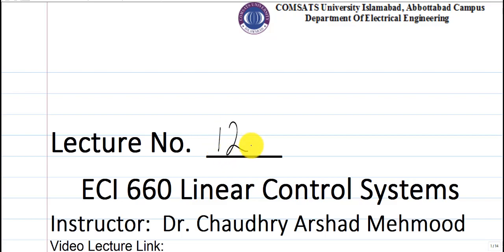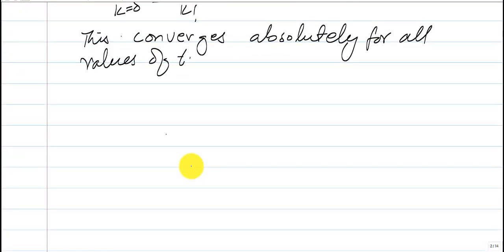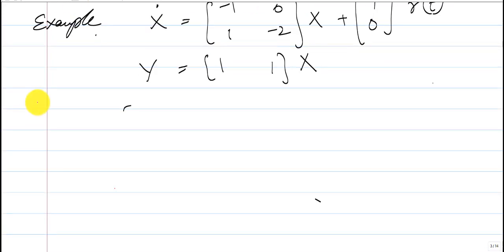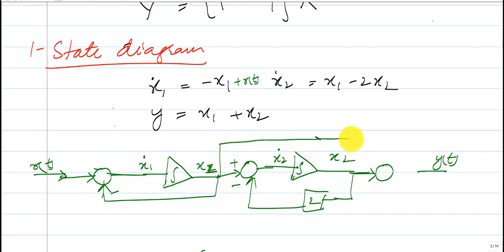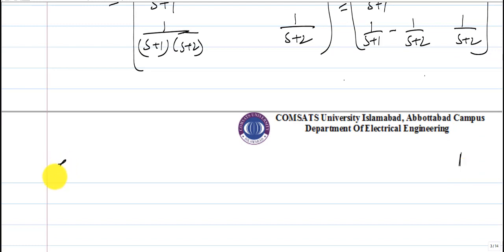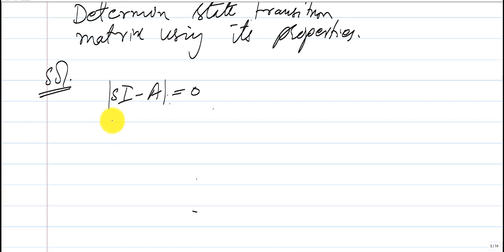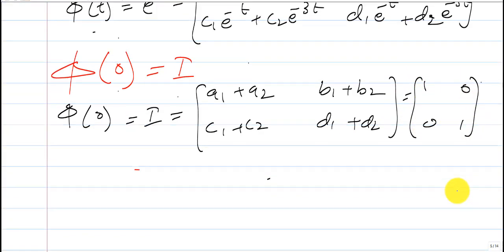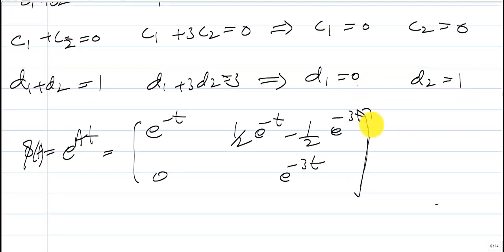Lecture 12 Linear Control Systems (Properties of state transition matrix)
Linear Control systems
Properties of state transition matrix